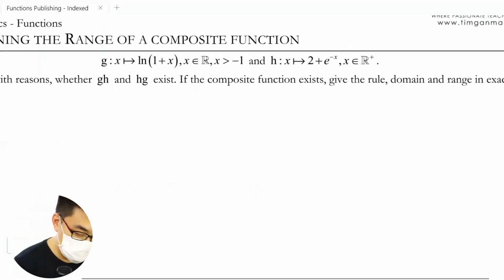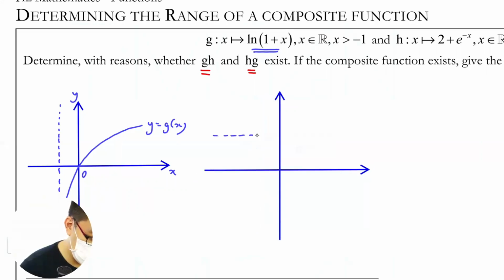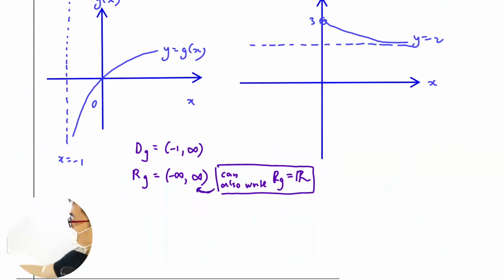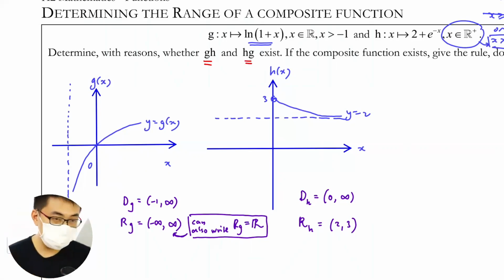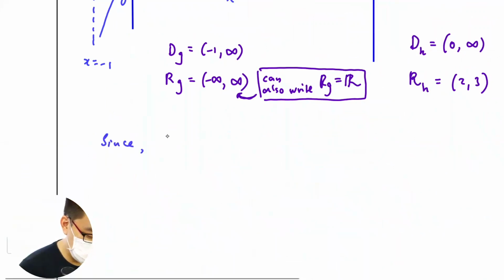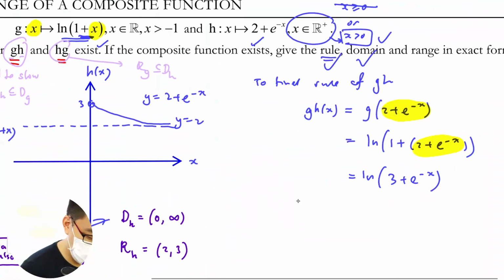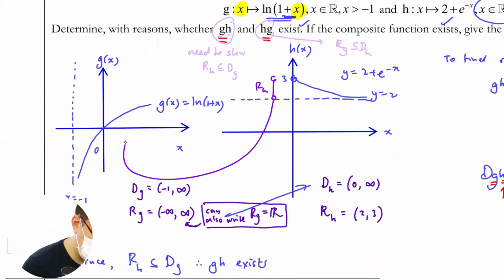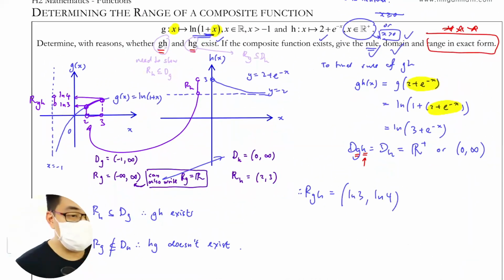[Functions] Worked Example 2 – H2-Math Tuition @ Tim Gan Math